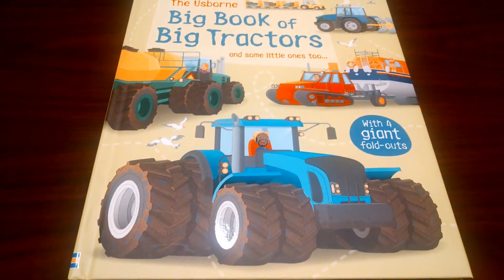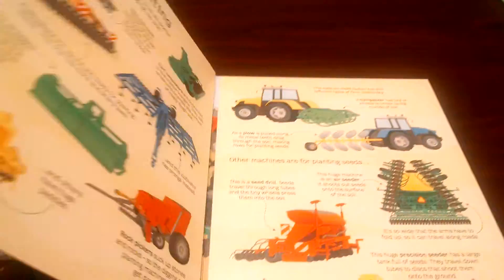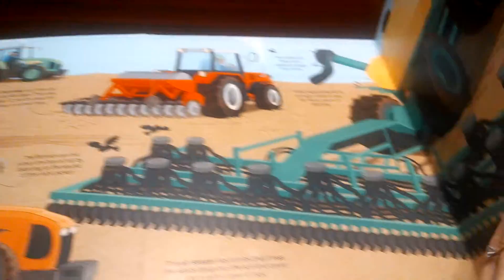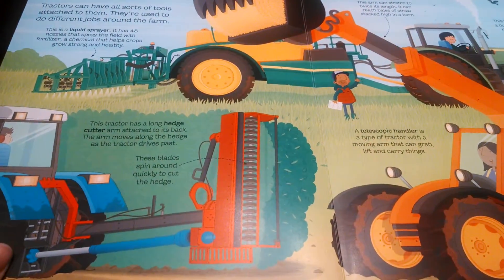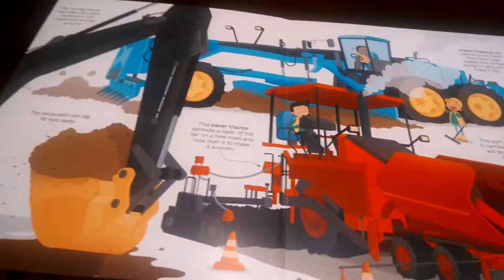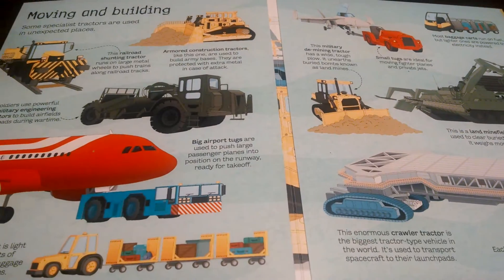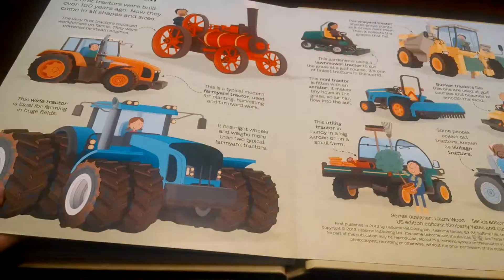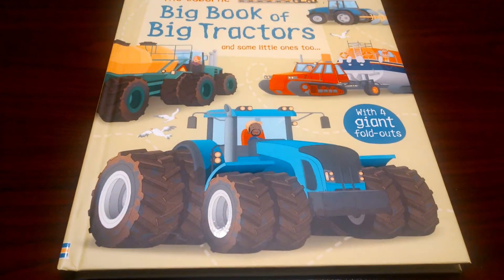Usborne Big Book of Big Tractors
Usborne's Big Book of Big Tractors is a beautiful and BIG book for all tractor-lovers! Please visit usbornebookbarn.com to order!